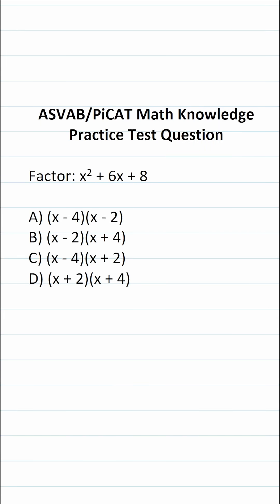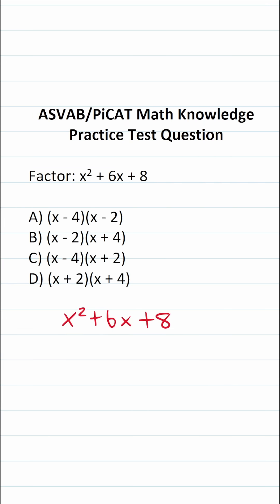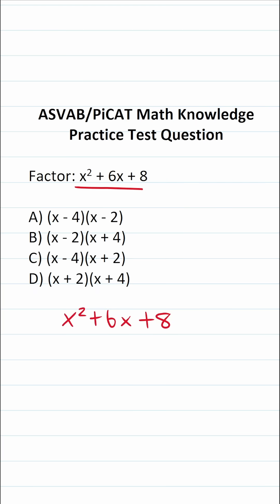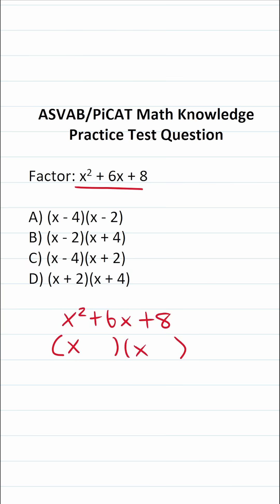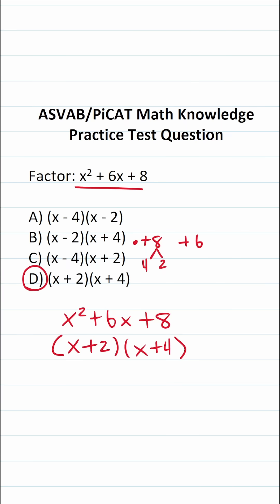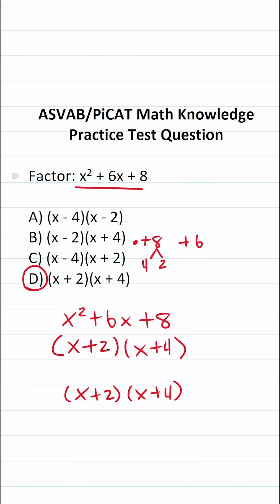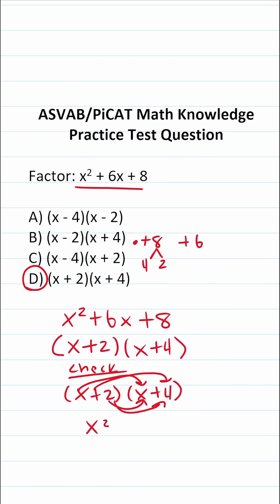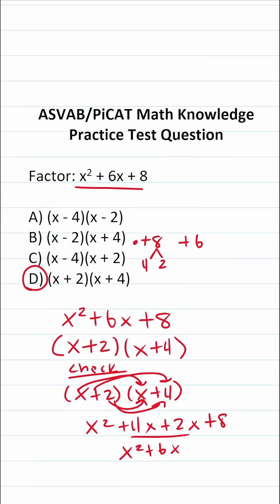Factoring: ASVAB/PiCAT Math Knowledge Practice Test Question acetheasvab with grammarhero